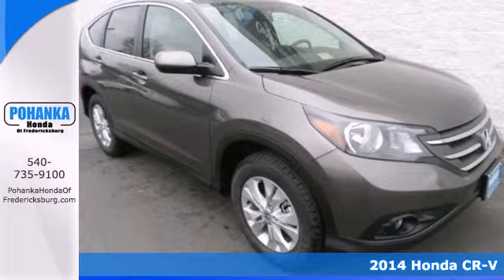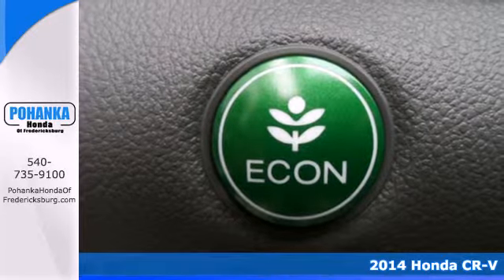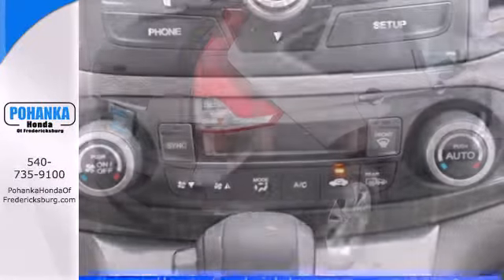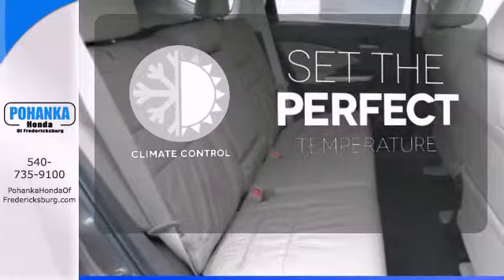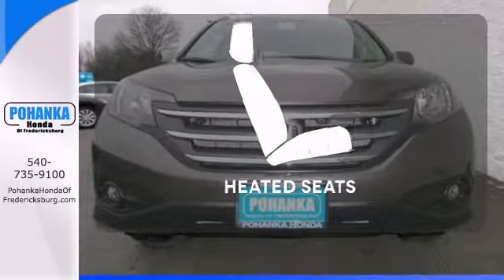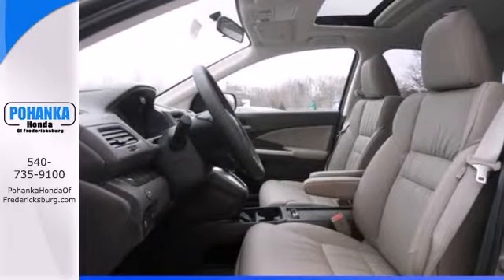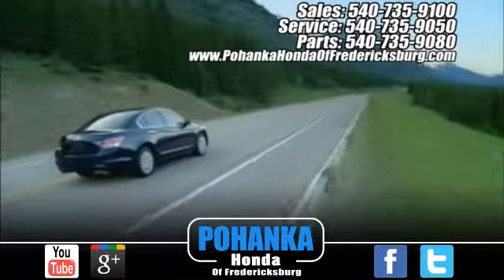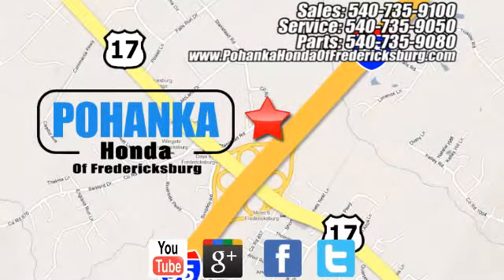2014 Honda CR-V Fredericksburg VA Richmond, VA FEH541601 - SOLD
Year: 2014
Make: Honda
Model: CR-V
Trim: EX-L
Engine: 2.4L I4 16V DOHC i-VTEC
Transmission: 5-Speed Automatic
Color: Gray
Interior: Beige
Stock #: FEH541601
Come to the experts! All the right ingredients! Are you looking for a tremendous value in a vehicle? Well, with this outstanding-looking 2014 Honda CR-V, you are going to get it.. This SUV will take you where you need to go every time...all you have to do is steer! Call us today at to schedule a test drive OR if you don't see what you're looking for we have access to hundreds of pre-owned vehicles that are sure to meet your needs! All prices exclude taxes, title, license, and dealer processing fee of $499.00. Published price subject to change without notice to correct errors or omissions or in the event of inventory fluctuations. All features not on all vehicles. Vehicles shown are for illustration purposes only. ** MPG is based on 2012 EPA mileage estimates. Use for comparison purposes only. Do not compare to models before 2008. Your actual mileage will vary, depending on how you drive and maintain your vehicle.

Address:
60 South Gateway Drive